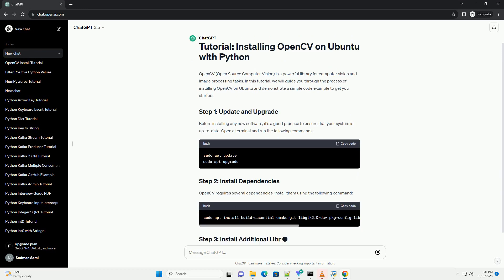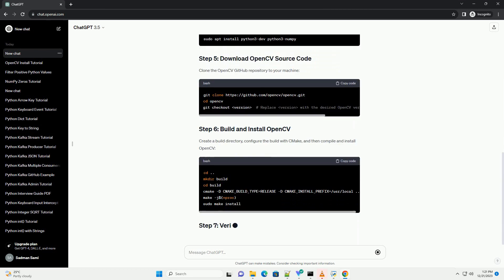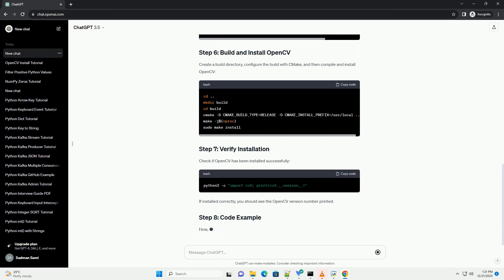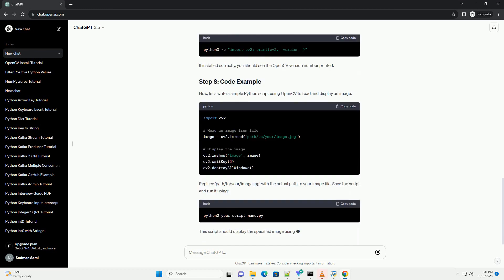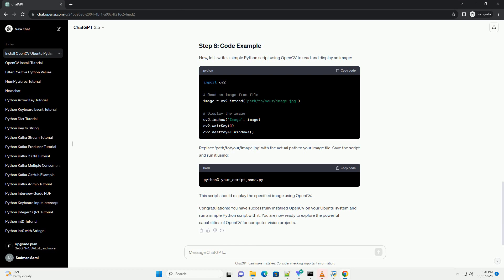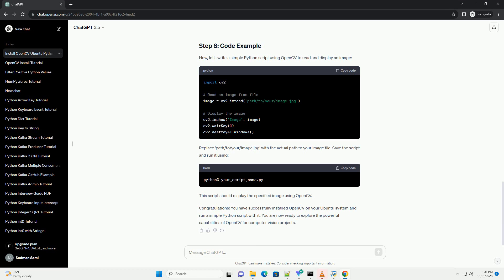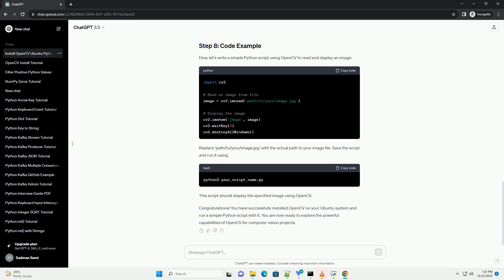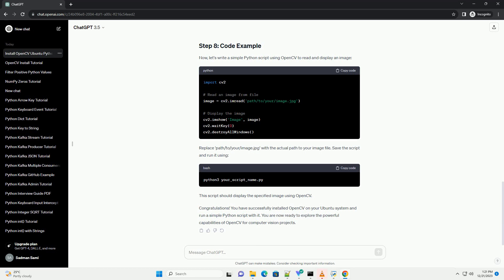python opencv install ubuntu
OpenCV (Open Source Computer Vision) is a powerful library for computer vision and image processing tasks. In this tutorial, we will guide you through the process of installing OpenCV on Ubuntu and demonstrate a simple code example to get you started.
Before installing any new software, it's a good practice to ensure that your system is up-to-date. Open a terminal and run the following commands:
OpenCV requires several dependencies. Install them using the following command:
Install additional libraries that are required for image and video processing:
Install the necessary Python development libraries:
Clone the OpenCV GitHub repository to your machine:
Create a build directory, configure the build with CMake, and then compile and install OpenCV:
Check if OpenCV has been installed successfully:
If installed correctly, you should see the OpenCV version number printed.
Now, let's write a simple Python script using OpenCV to read and display an image:
Replace 'path/to/your/image.jpg' with the actual path to your image file. Save the script and run it using:
This script should display the specified image using OpenCV.
Congratulations! You have successfully installed OpenCV on your Ubuntu system and run a simple Python script with it. You are now ready to explore the powerful capabilities of OpenCV for computer vision projects.
ChatGPT